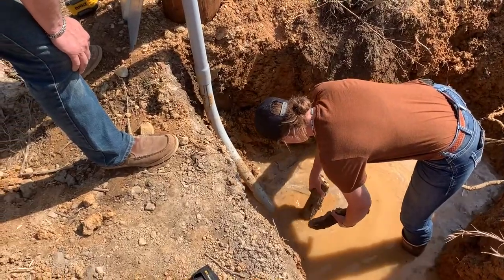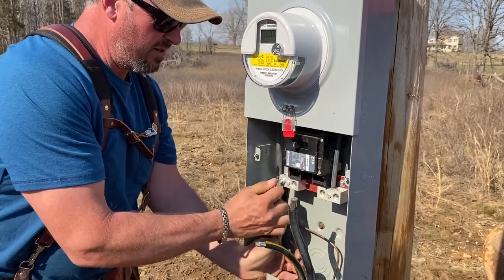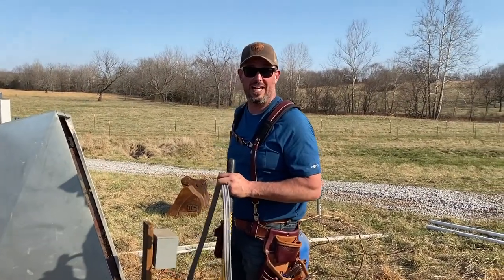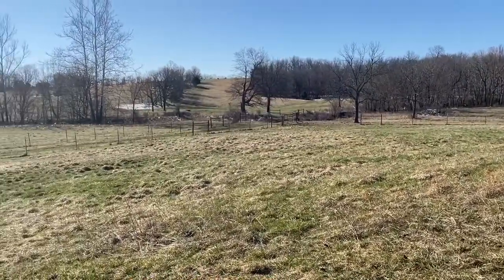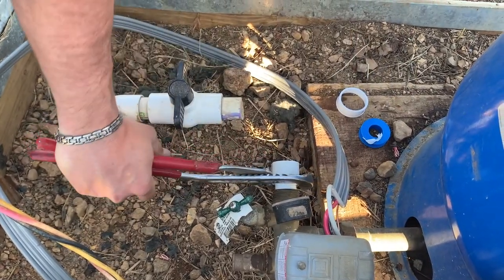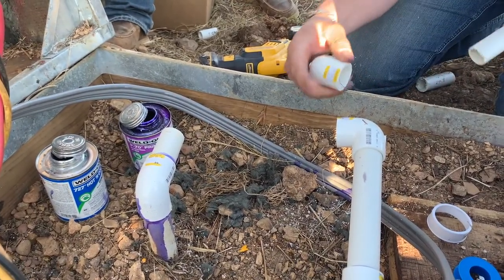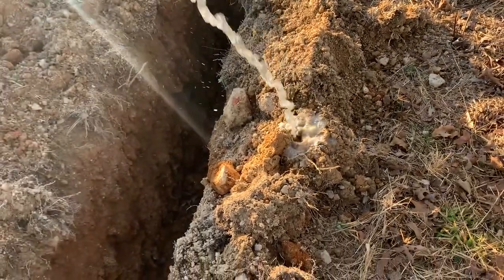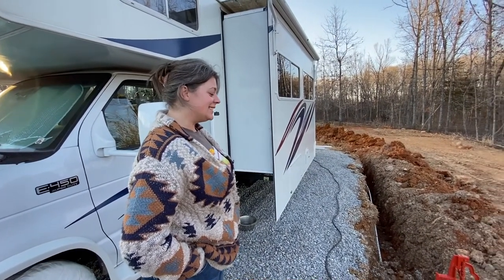Playing With ELECTRICITY!